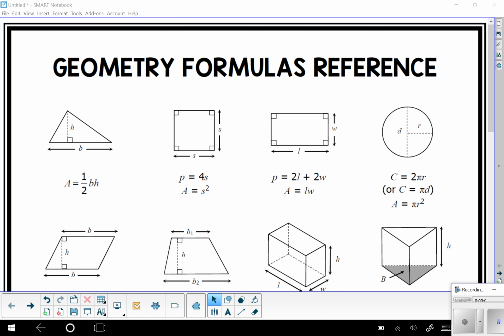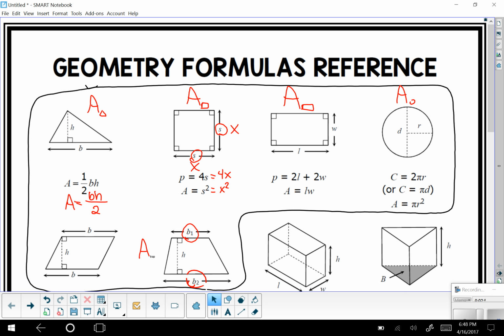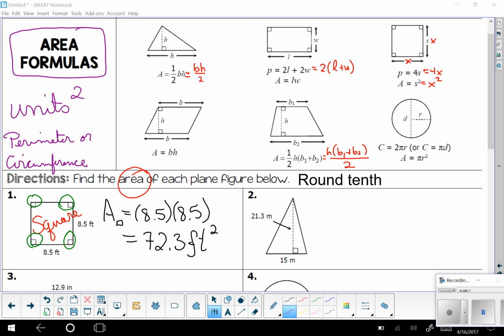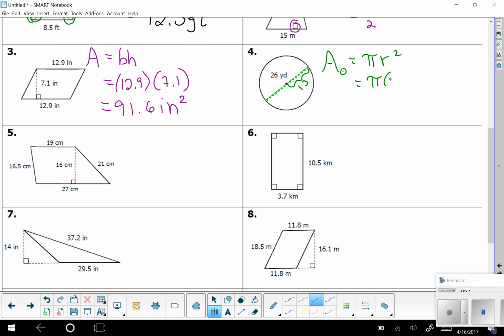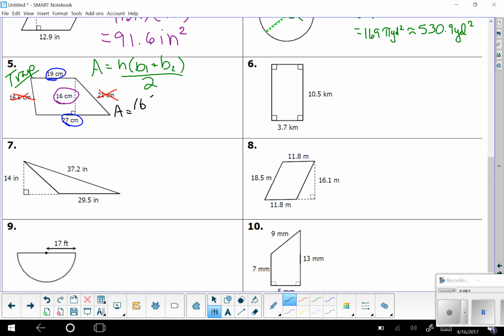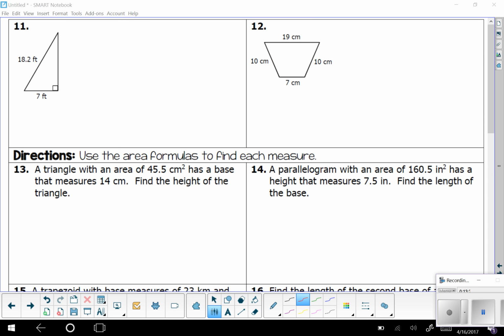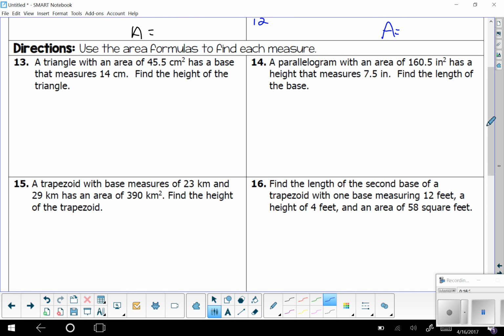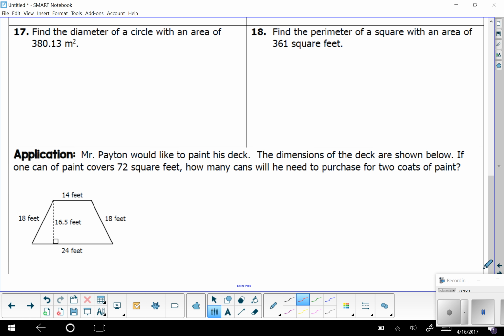Geometry Chapter 11.1 and 11.2 Video Notes